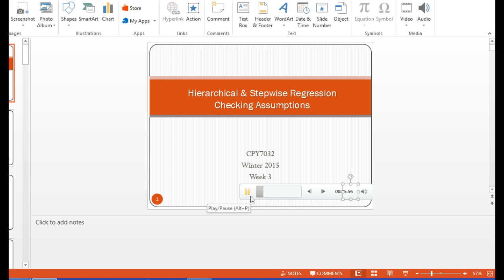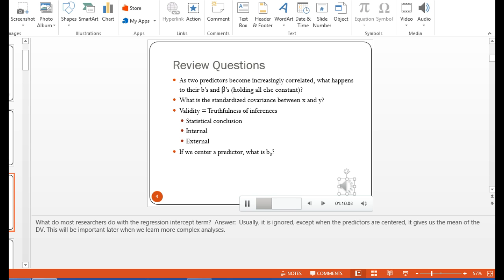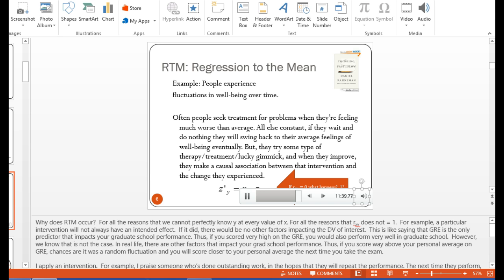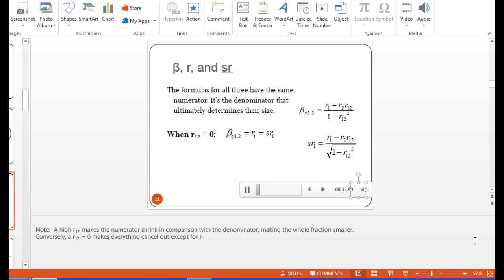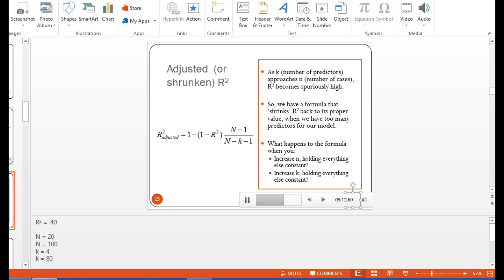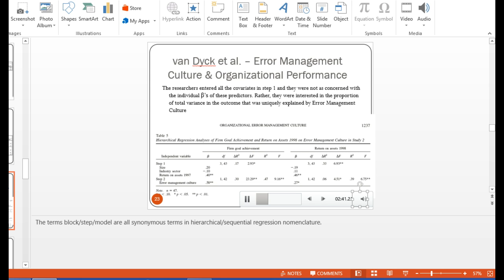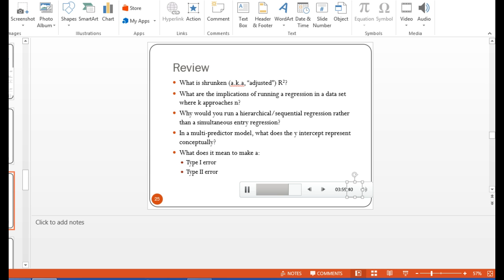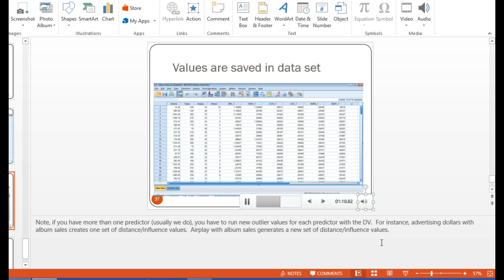CPY 7032 W3 Lecture 2015